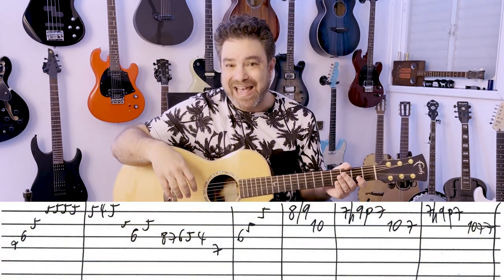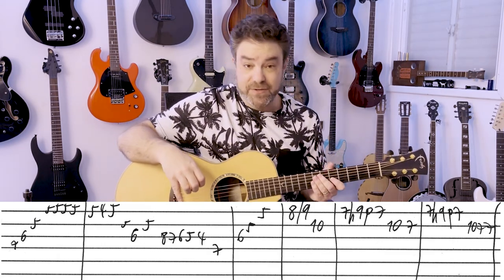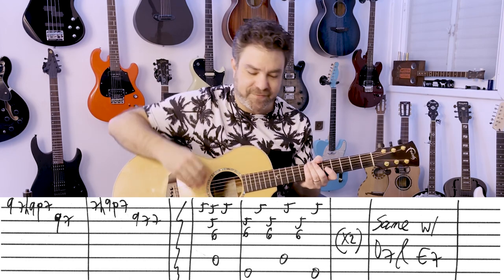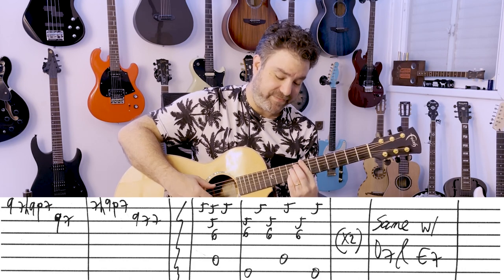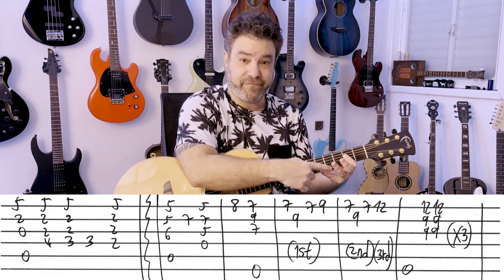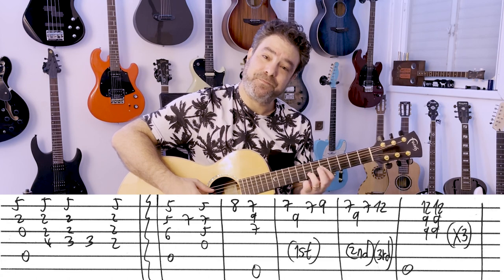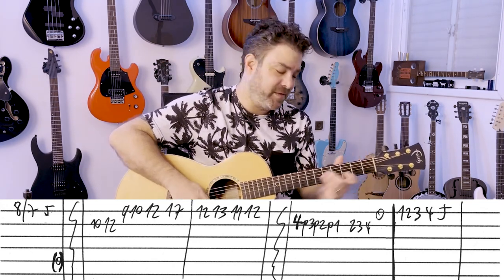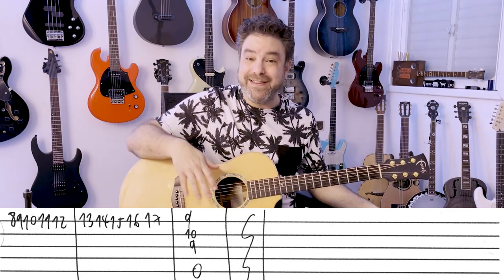Fingerstyle Tutorial: In the Mood (Glenn Miller) | Full Guitar Arrangement | Lesson w/ TAB